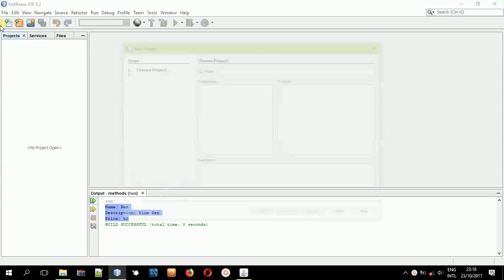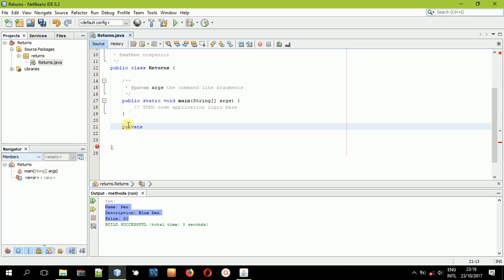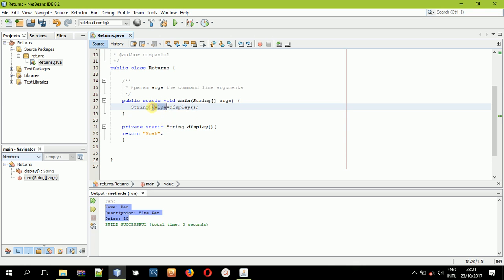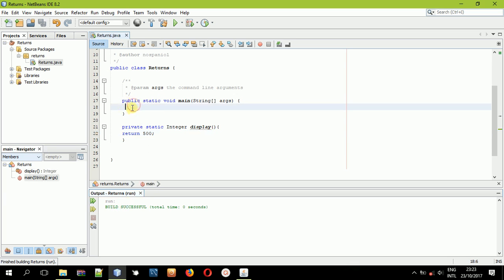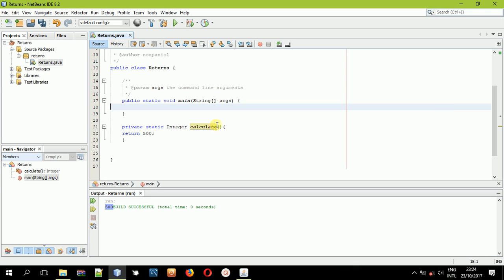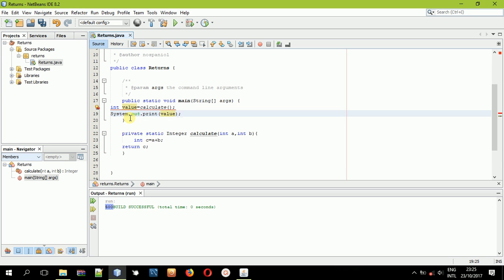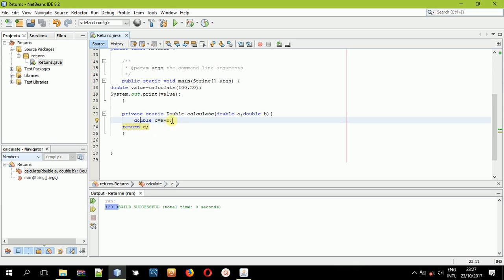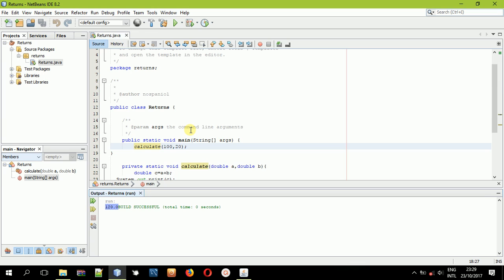Methods with return types